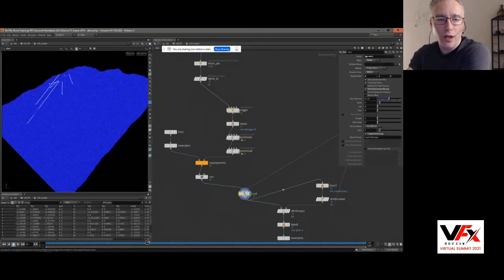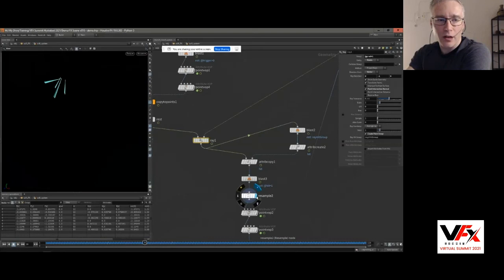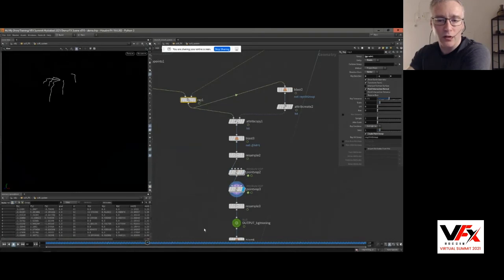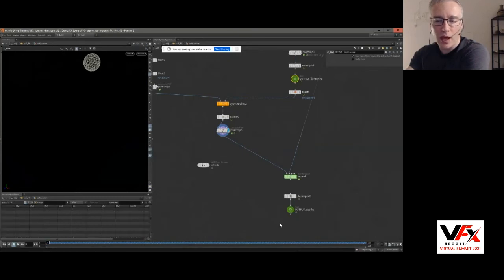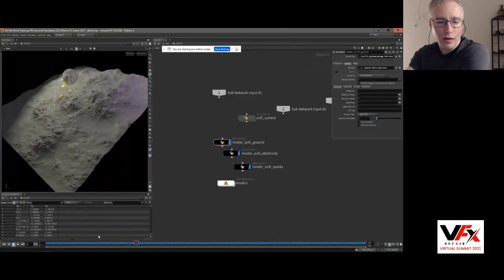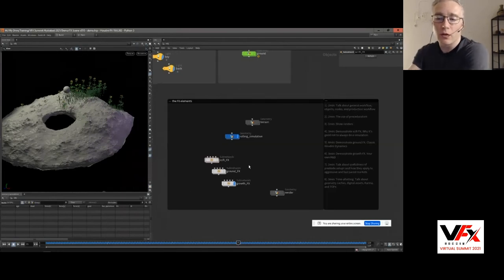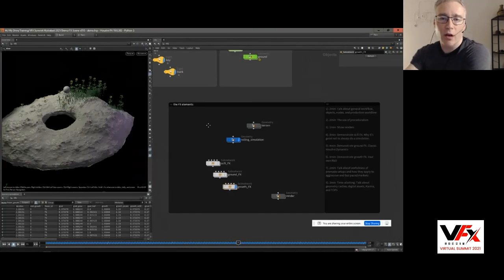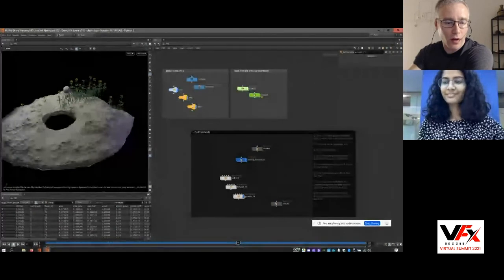Tech Deep Dive : Houdini FX by Andrew Lowell. VFX Summit 2021